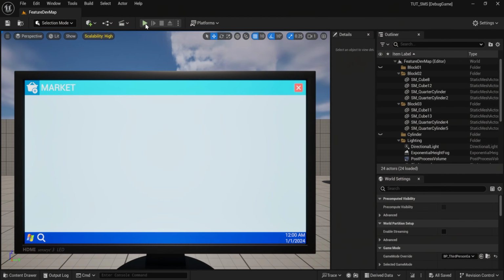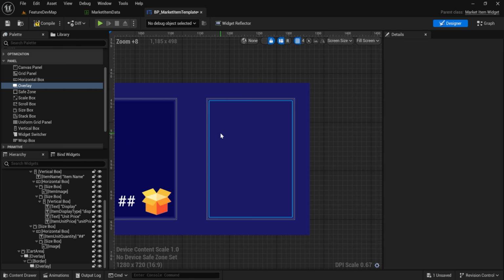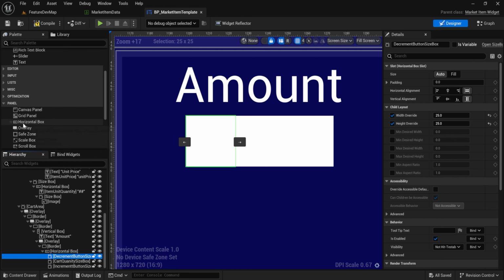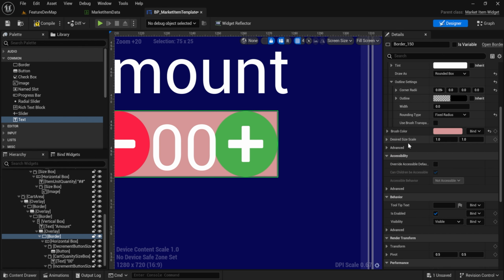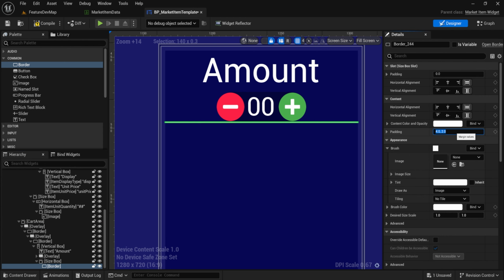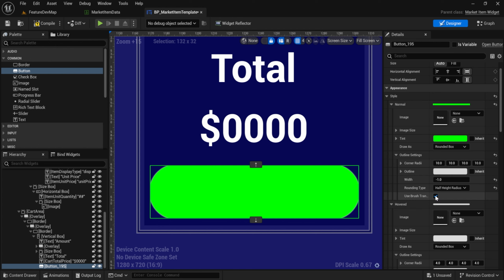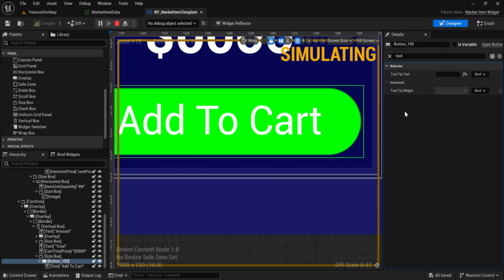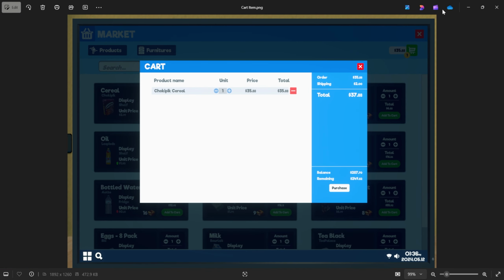Chapter 02 - Part 05 | Finishing Market Item UI | UE 5 C++ Game | Super Market Sim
In this episode we finish the market item UI in the market menu.